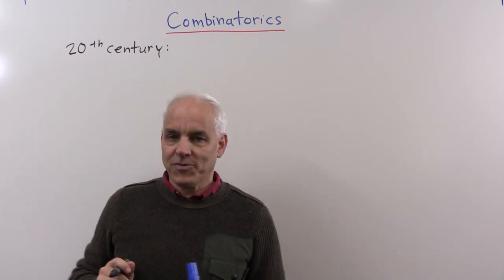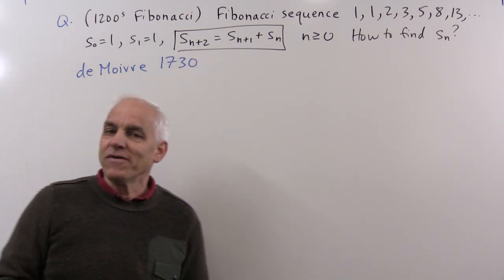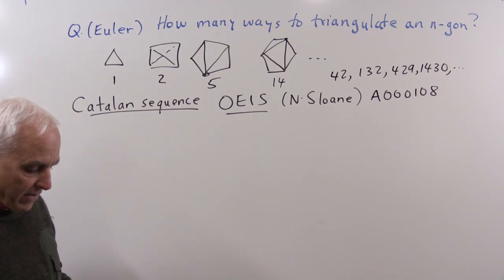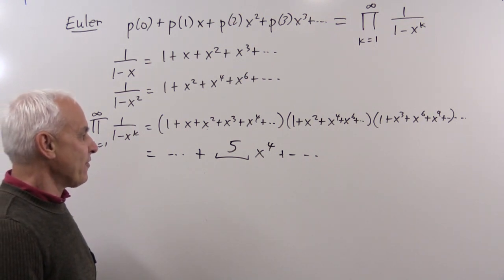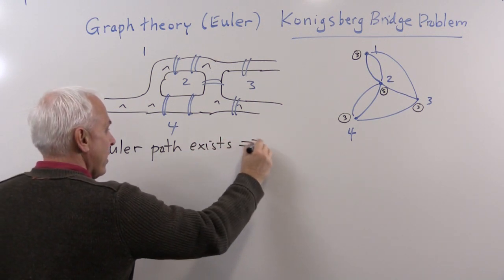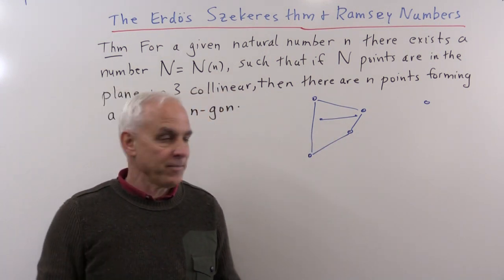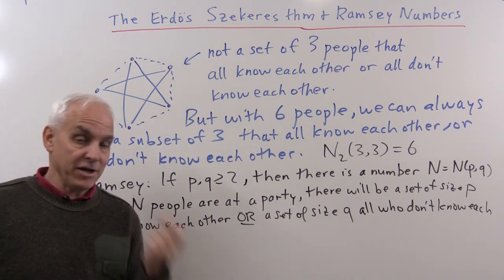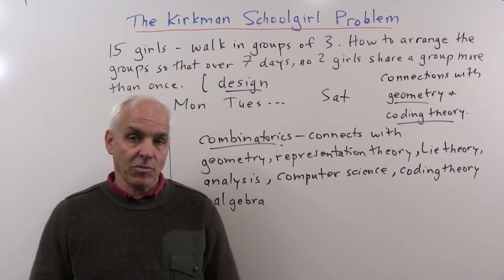Combinatorics | Math History | NJ Wildberger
We give a brief historical introduction to the vibrant modern theory of combinatorics, concentrating on examples coming from counting problems, graph theory and generating functions. In particular we look at partitions and Euler's pentagonal theorem, Fibonacci numbers, the Catalan sequence, the Erdos Szekeres theorem, Ramsey theory and the Kirkman Schoolgirls problem.